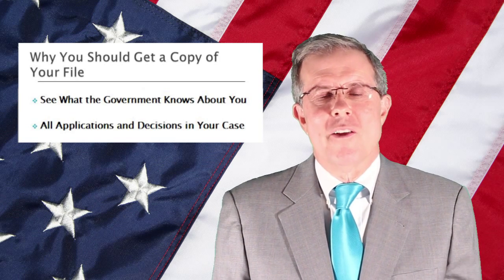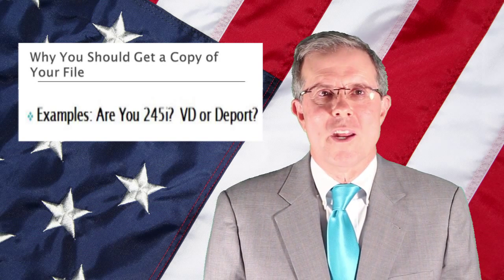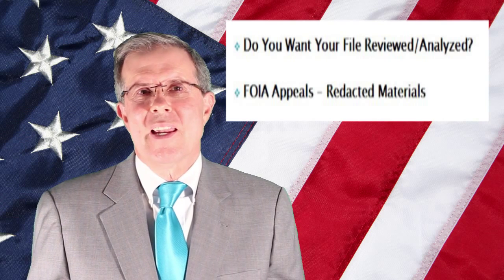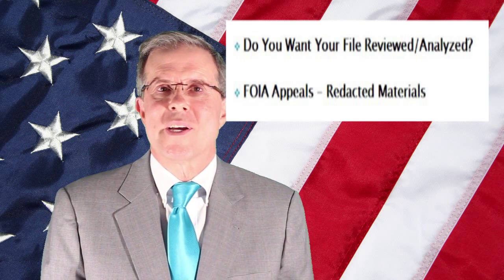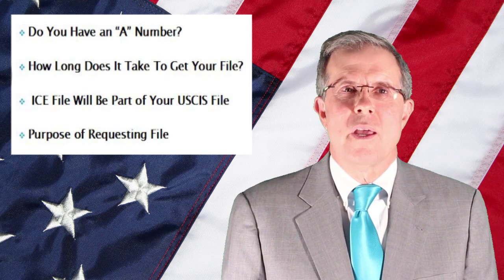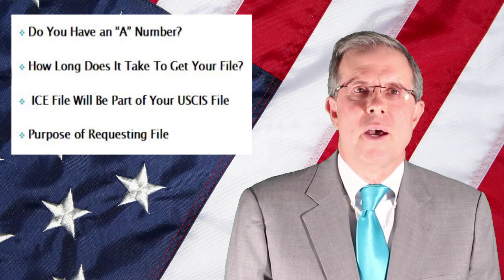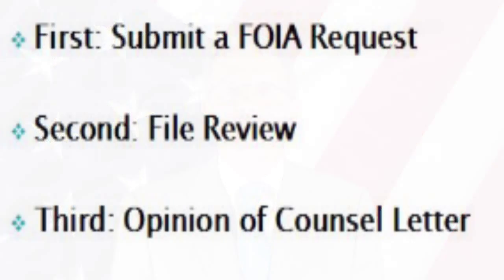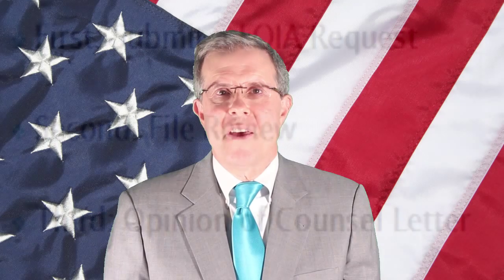Get a Copy Of Your Immigration File From USCIS & EOIR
This is a video using green screen that I made for Shusterman Law, an immigration firm.